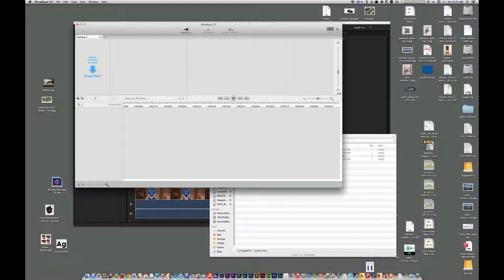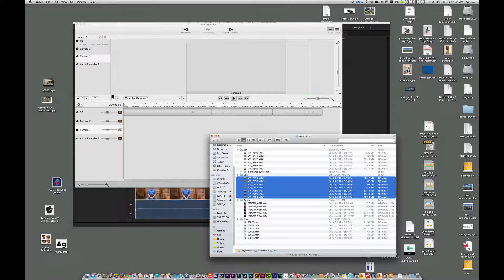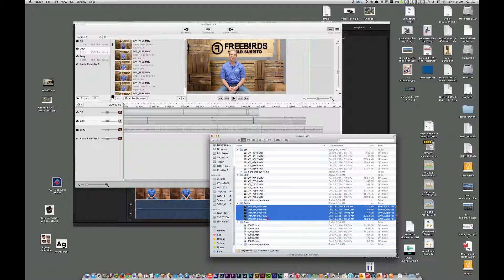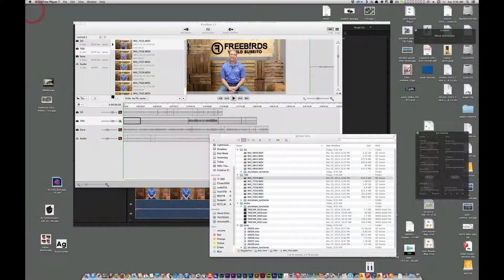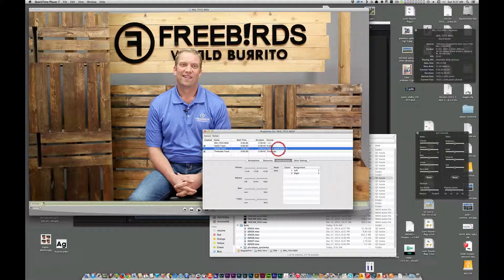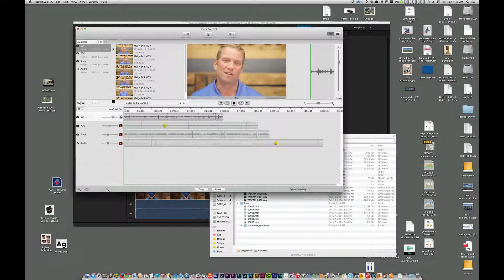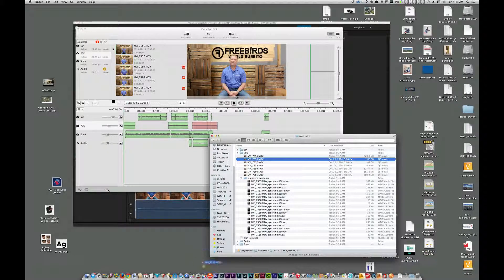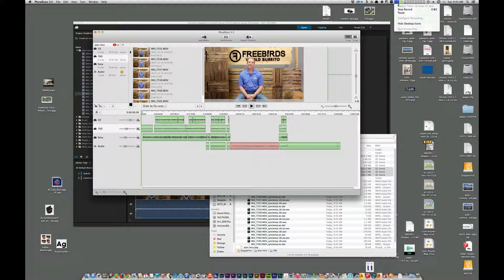Multicam Sync with PluralEyes - Troubleshooting tips when no Audio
I was having problems with certain video files from my Canon 70D not showing audio when using PluralEyes to do a multicam sync. It was inconsistent, some videos were fine and other shot at the same session were not showing up. I found a workaround which took me hours. I hope this saves you some time.